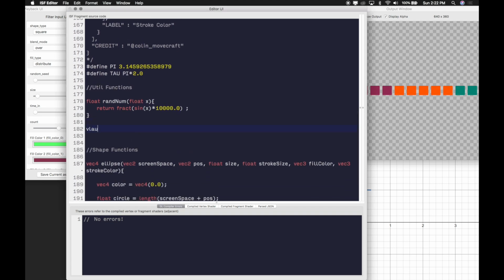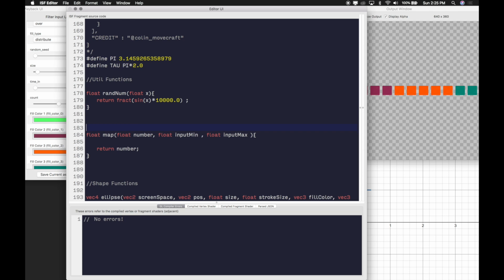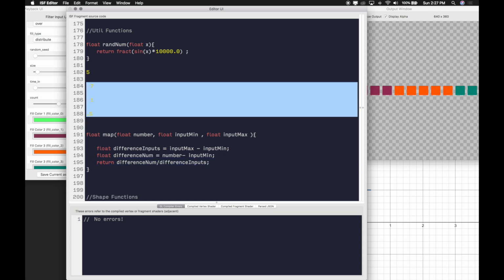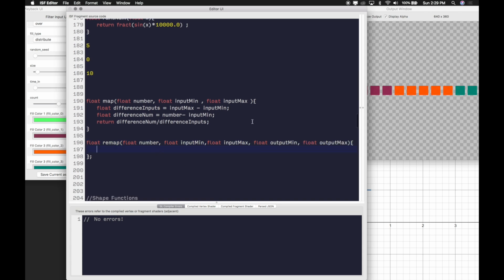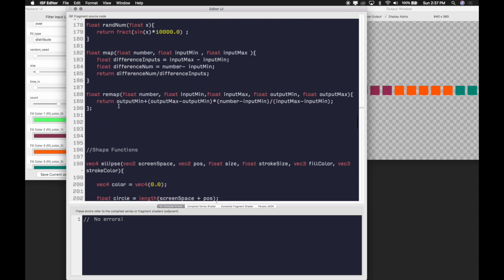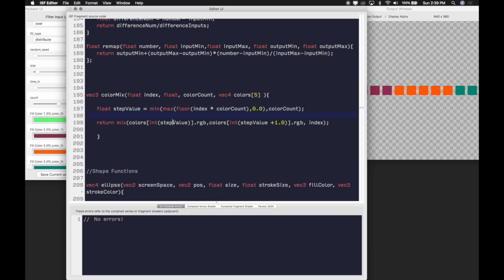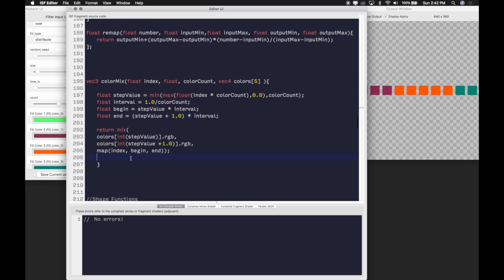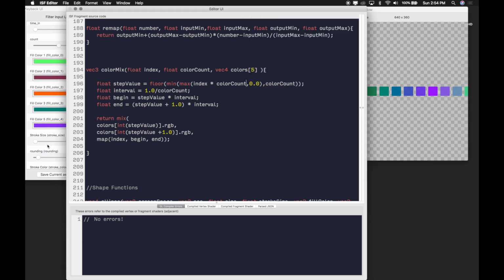ISF ＂ShapeMaker＂ Series 14 by Colin Evoy Sebestyen